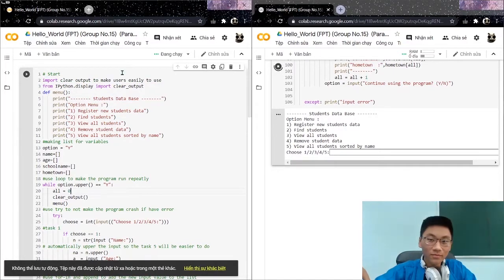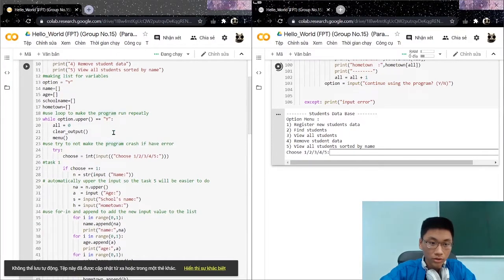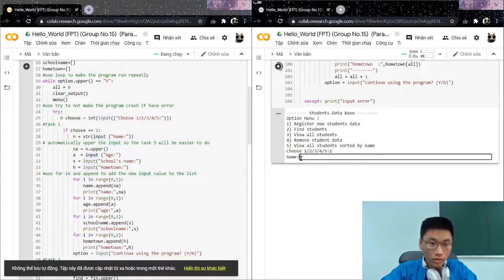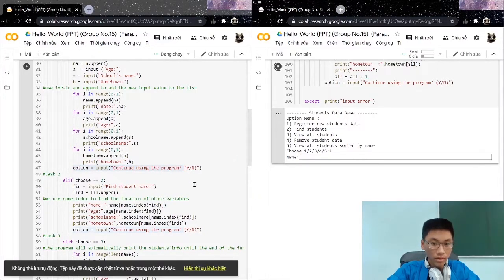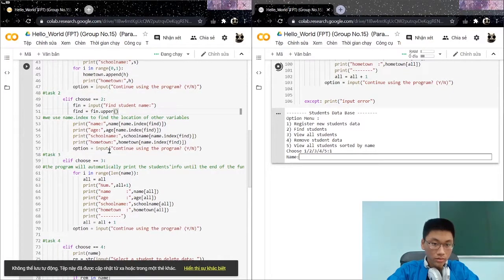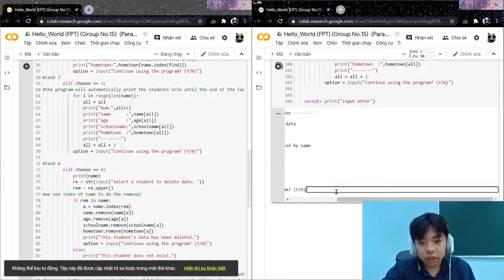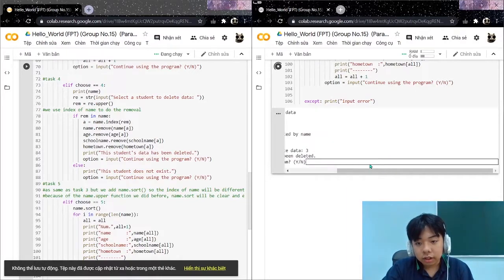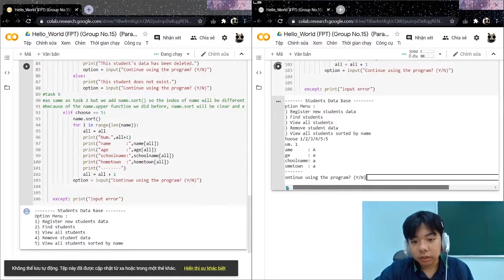Hello_World - FPT High School HN - Group No.15 - Parasite